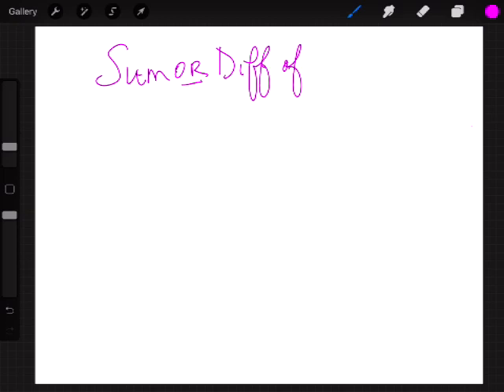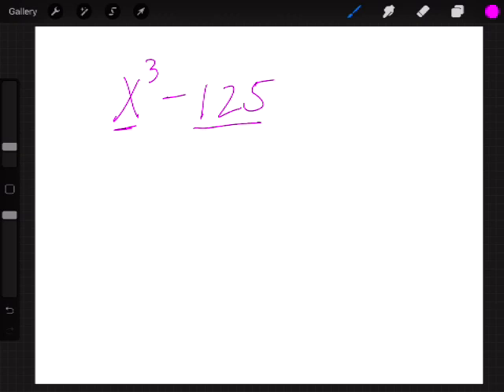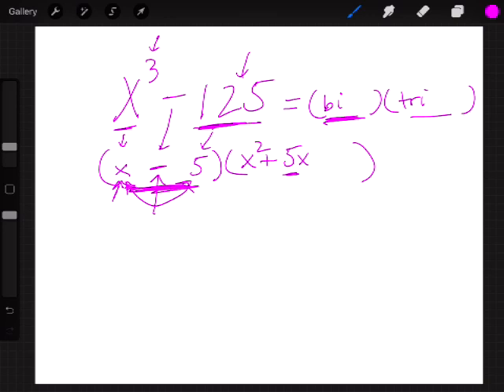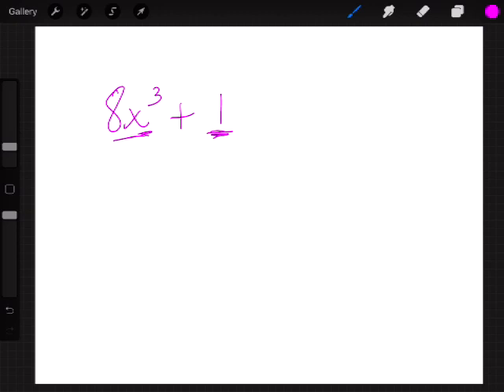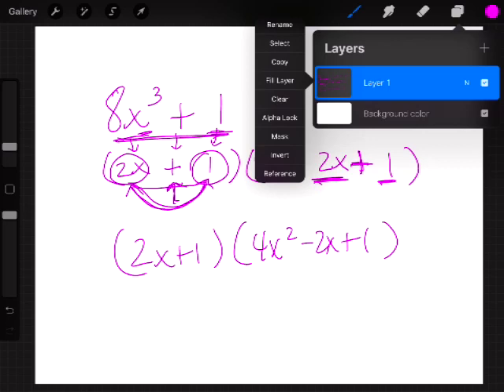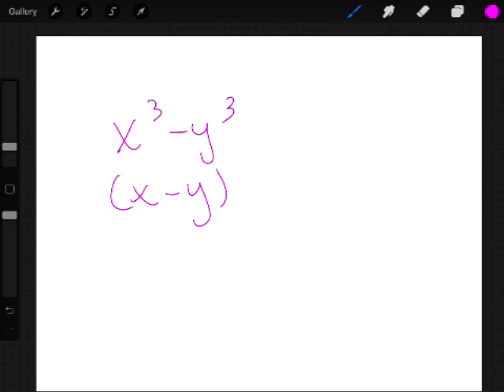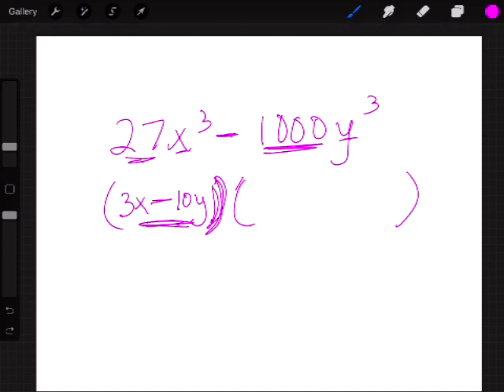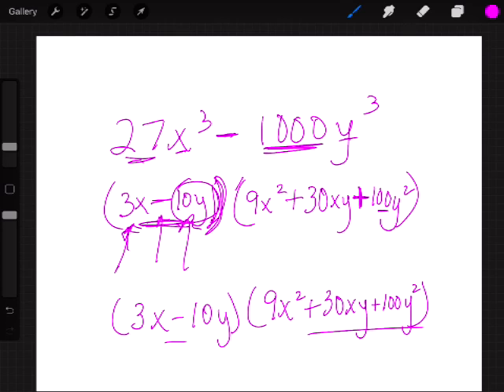Sum and Difference of Two Cubes